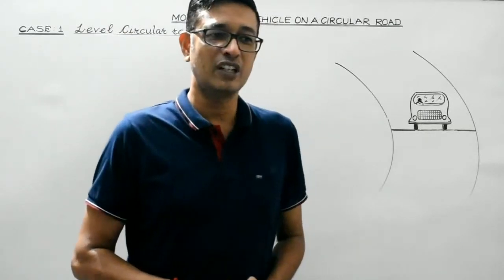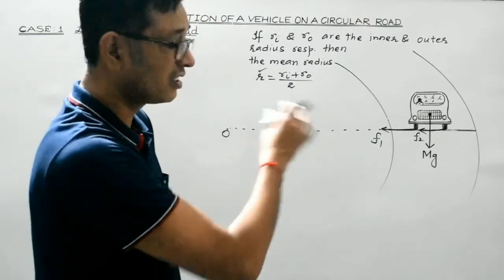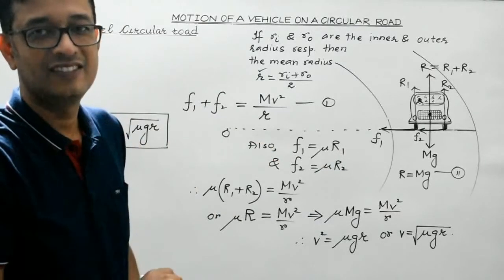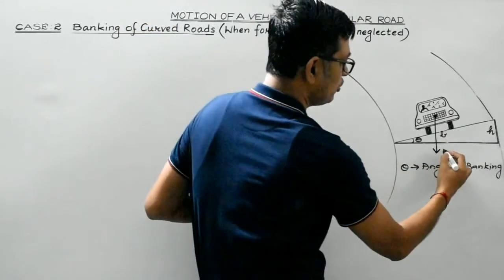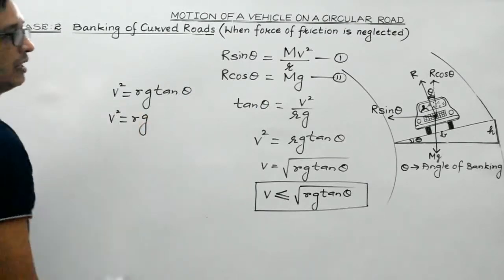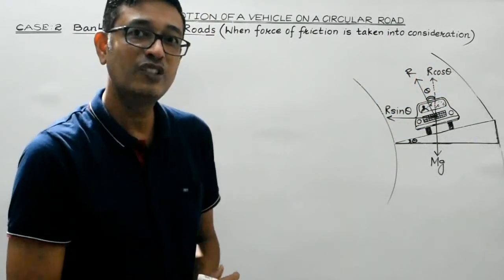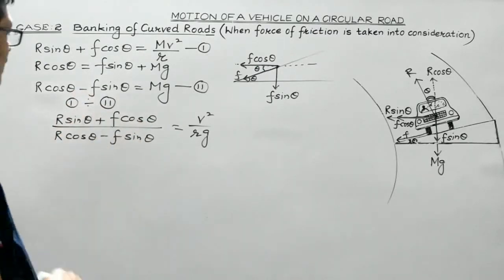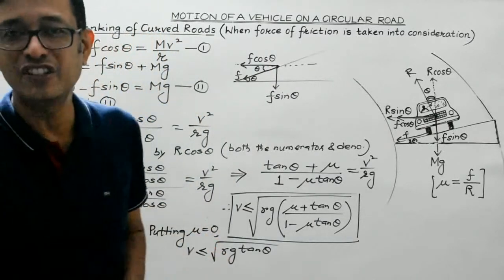Physicsforclass11 (Laws Of Motion L24) -Motion of vehicle on a circular track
Motion of vehicle on a level circular road, Banking of circular track, expression for the maximum safe value of speed with which a vehicle can execute a circular turn without skidding or overturning.